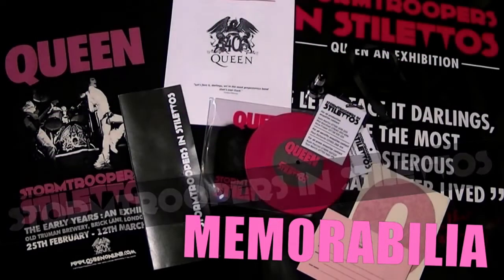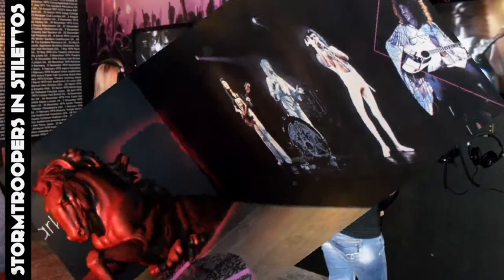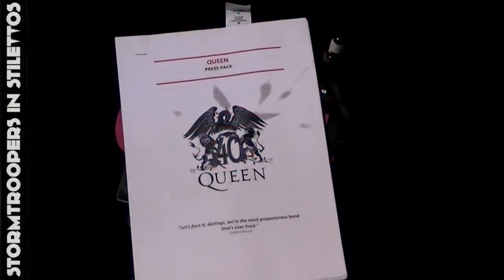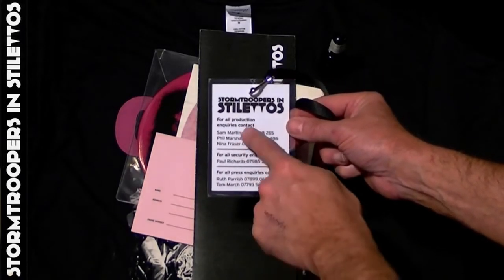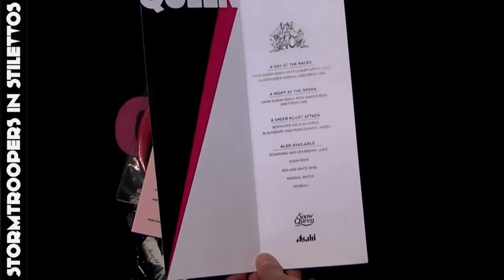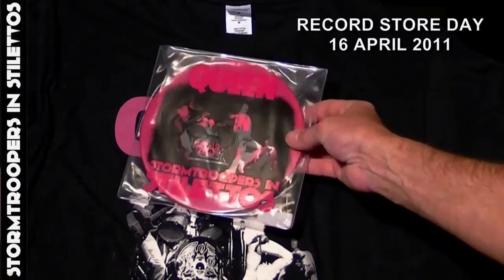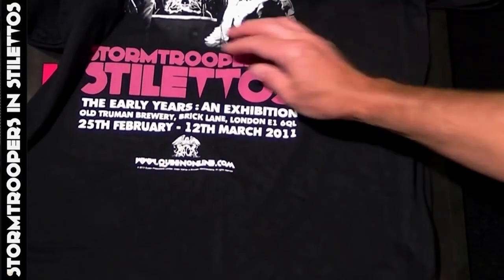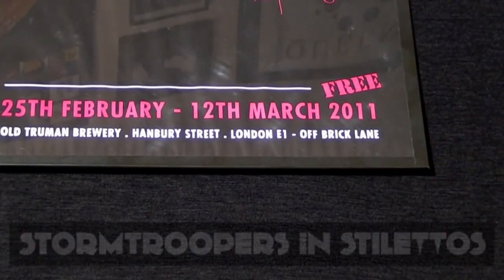[353] Stormtroopers In Stilettos: An Exhibition - Memorabilia (2011)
Although there was no official merchandise to buy at the Stormtroopers exhibition in February/March 2011, here are a selection of items that I picked up while working as part of the team that set the exhibition up. Piano by Mariano Bryner.